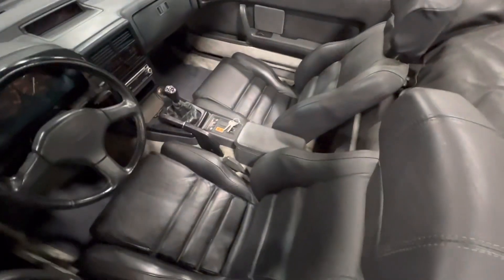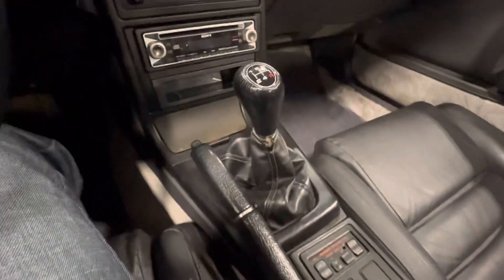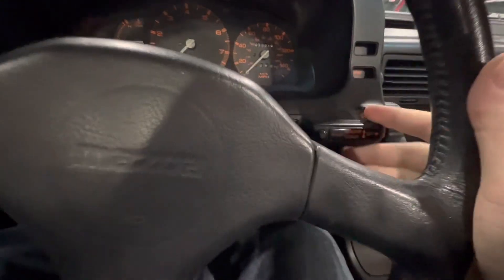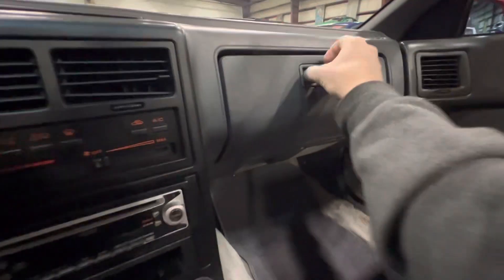1988 Mazda RX7 - Overview